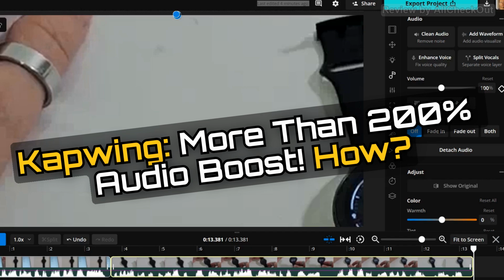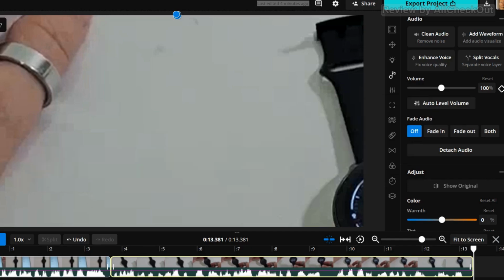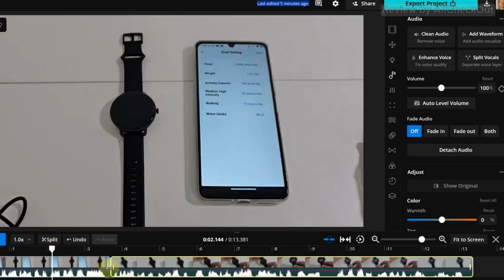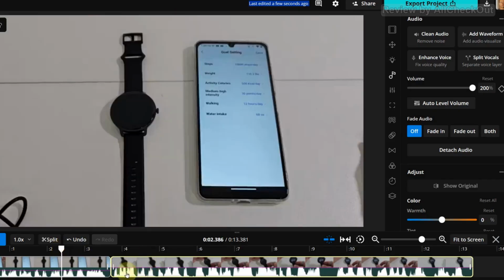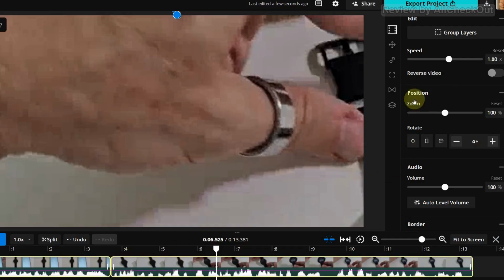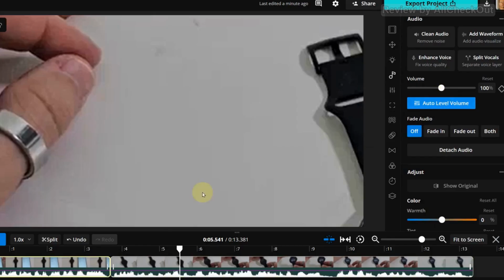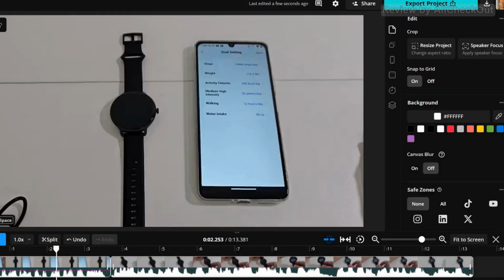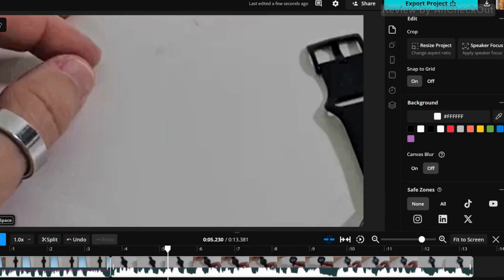How To Get More Than 200% Audio Boost In Kapwing Online Video Editor 2026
Increase your video volume beyond standard limits using Kapwing — fast, simple, and browser-based.
Perfect for quiet recordings, voiceovers, and videos that sound too low after export.

If you're interested in Kapwing I mentioned in the video as the only video editor without online storage cap, please use this referral/affiliated link to set-up your Kapwing account to support our channel
This is not giving me some extra cash, but lowers my monthly bill, which will help me a lot to keep my cost low so I can better support you.

In this video, I show how to boost audio volume by more than 200 percent using the Kapwing online video editor. This step-by-step walkthrough demonstrates where to find the relevant audio controls. Kapwing is a browser-based editor, so no software installation is required. This tutorial is useful for creators working with quiet microphone recordings, screen captures, voiceovers, or videos that need extra loudness before uploading to platforms like YouTube or Rumble.